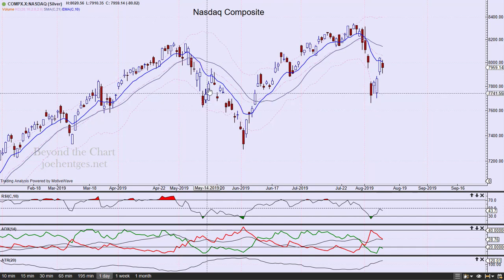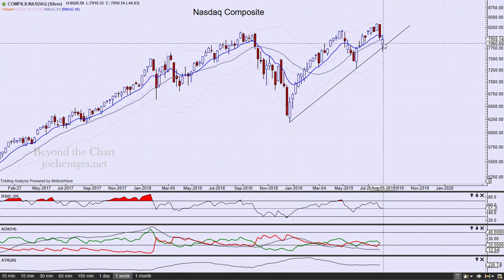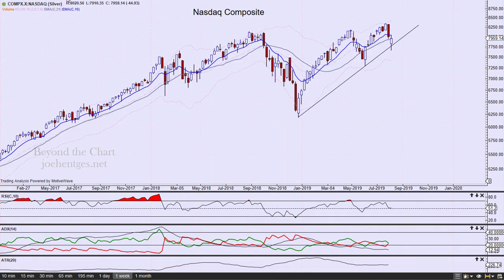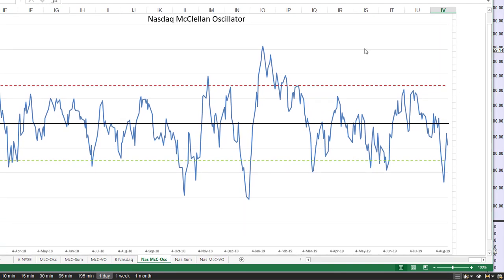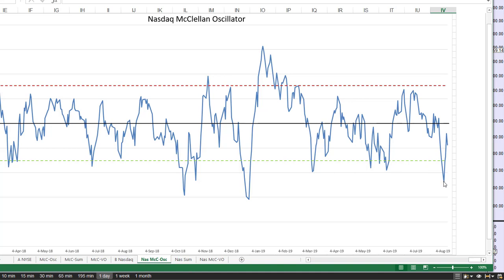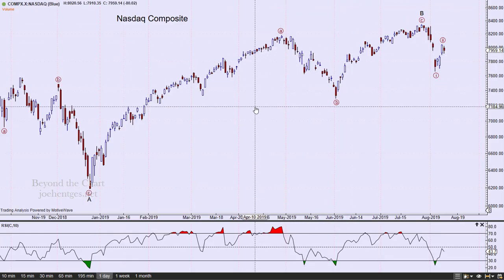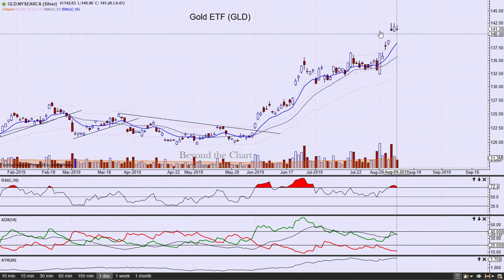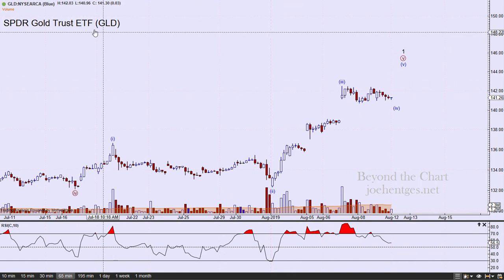Technical Analysis of Stock Market | Next Week...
In this technical analysis of the stock market video I review the Nasdaq Composite Index, the McClellan Oscillator and gold using the Gold ETF (GLD).

How to Profit with Puts

Transform Your Trading Now!!